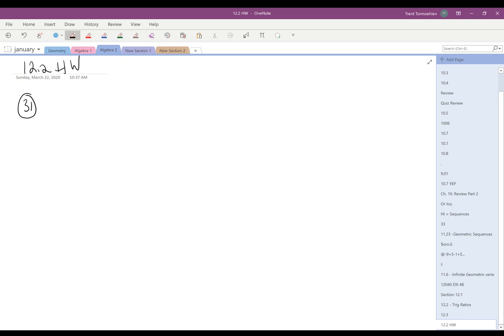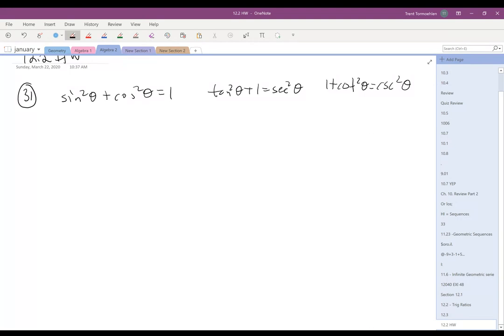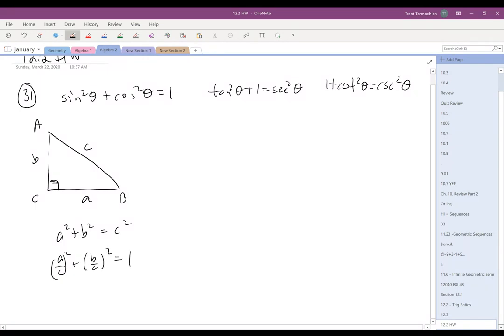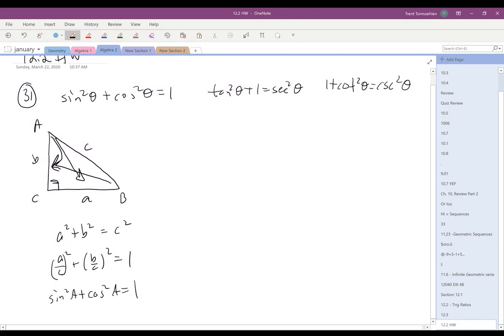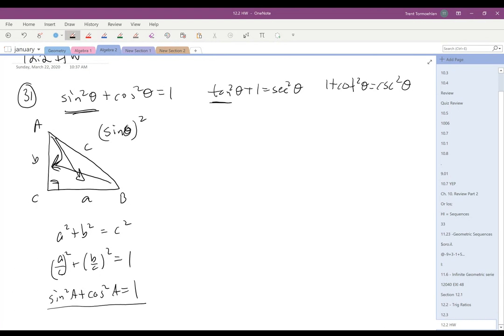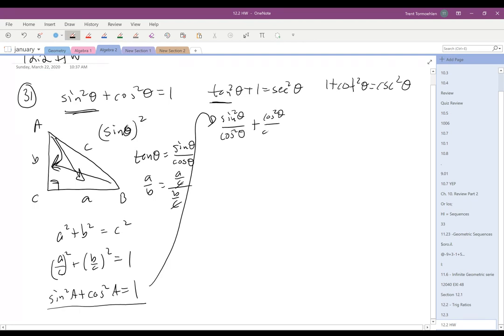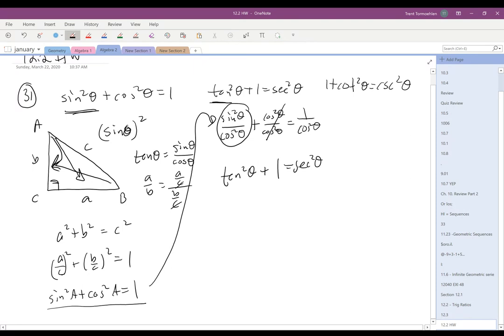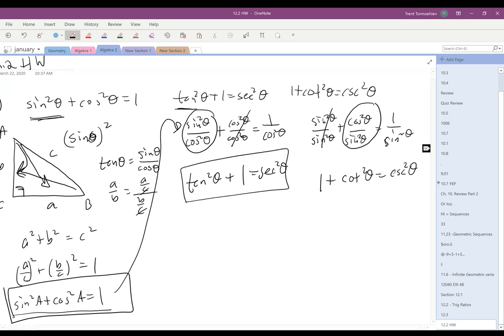12 2 Problem 31 - Connecting the Pythagorean Identities in Trigonometry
This video includes proofs of the Pythagorean identities.